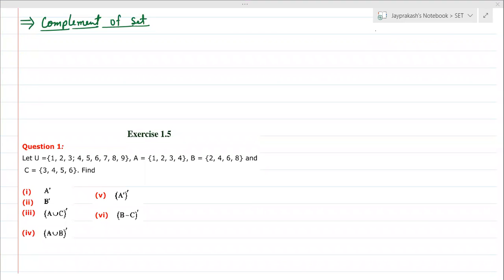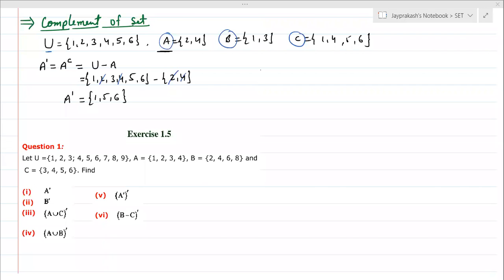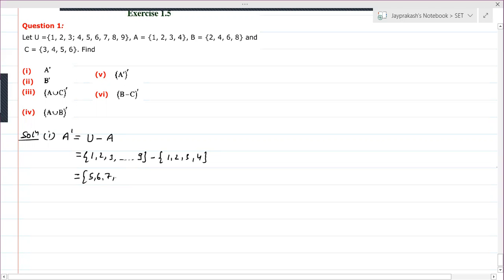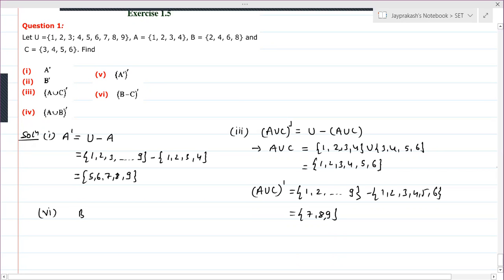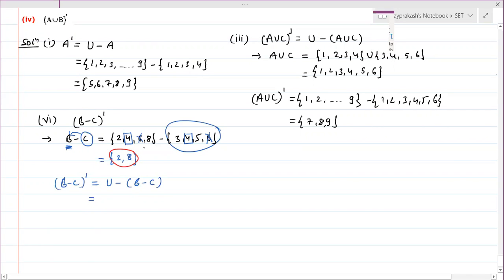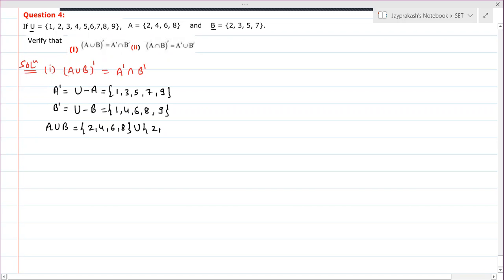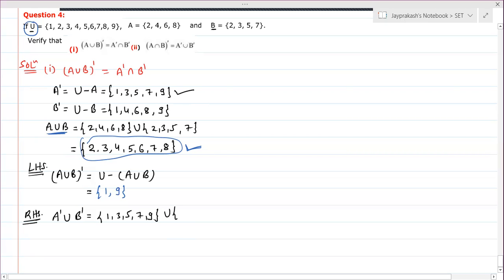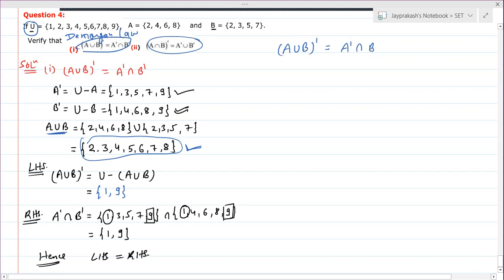STD_11 Ch 1 Set Complement of set